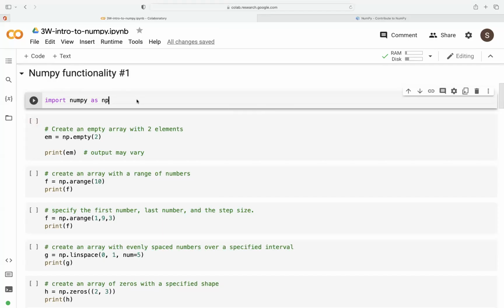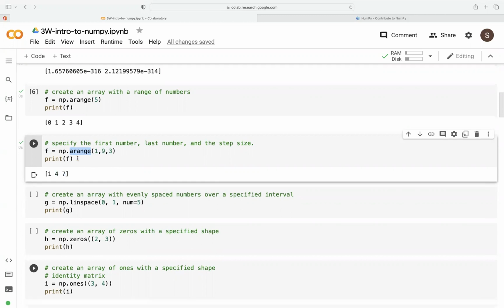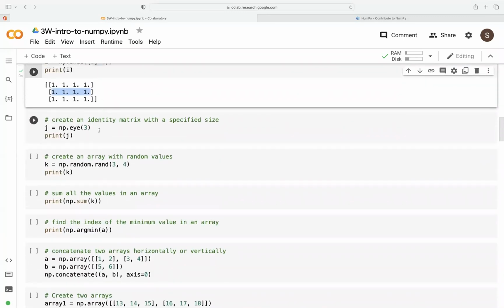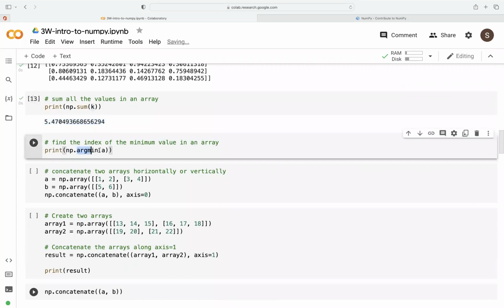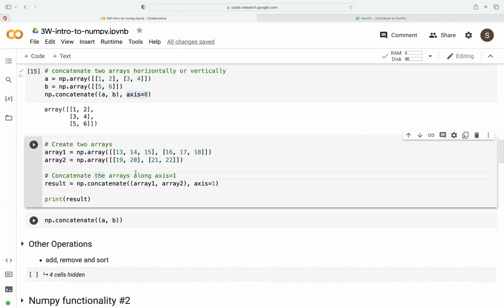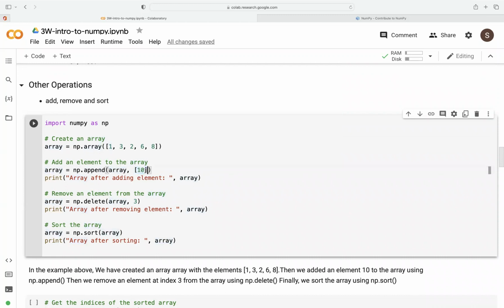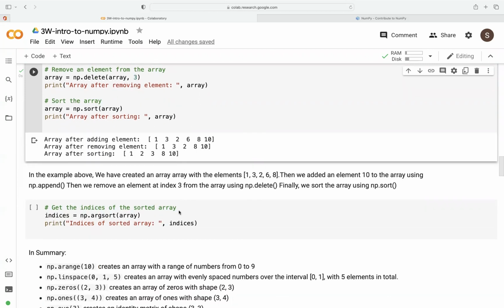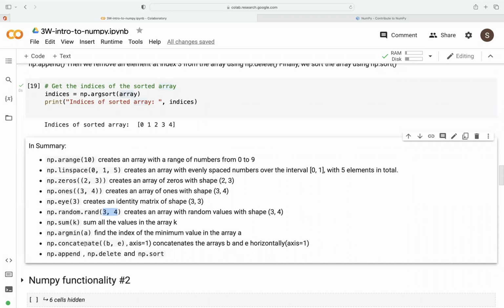Numpy Functions #1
Functions covered: empty(); arange();linespace();zeros();ones();random.rand(); concatenate();append();delete();sort()